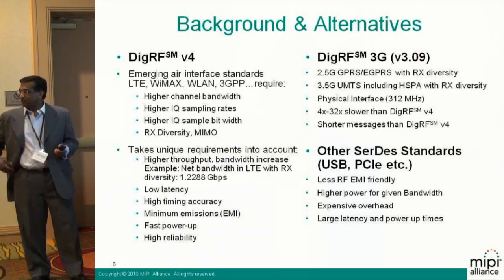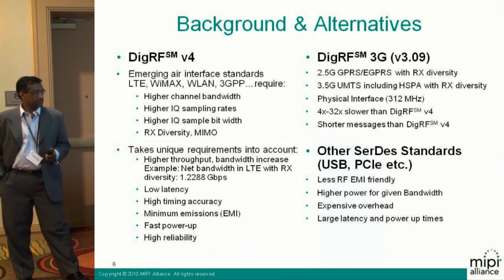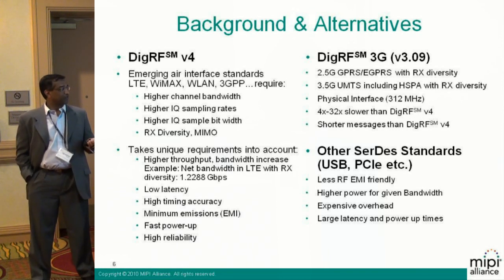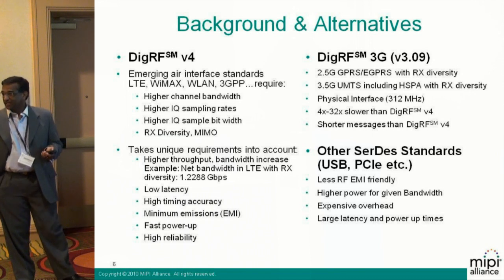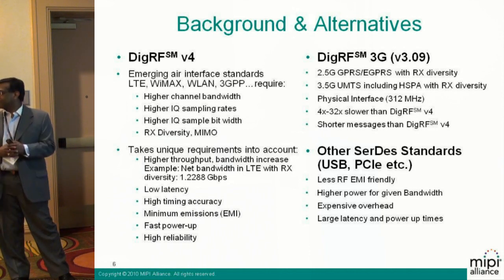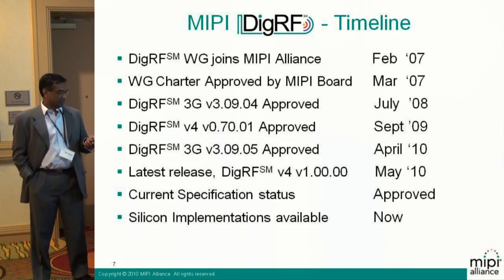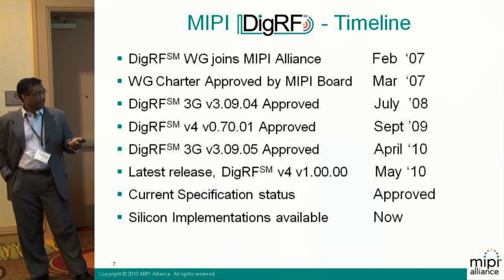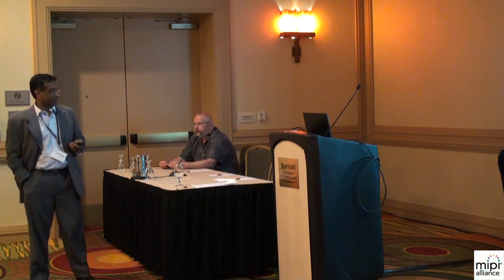MIPI Alliance DigRF WG (2/2)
Ignatius Bezzam of Arasan Chip Systems provides an overview of the MIPI Alliance DigRF Working Group.

The DigRF WG was formed as a working group in April 2007. The group is focused on developing specifications for wireless mobile RFIC to BBIC interfaces in mobile devices.

The group's current charter is split into short and long term development efforts. The short term development will focus on a specification targeted for completion by end of 2007 for LTE and WiMax air interface standards. The longer term development will focus on future air interface standards which promise further improvements in high speed, data optimized traffic. In addition, the future work will seek to harmonize efforts with the PHY and UniPro Working Groups.

These specifications will describe the logical, electrical and timing characteristics of the digital RF-BB Interface with sufficient detail to allow physical implementation of the interface, and with sufficient rigor that implementations of the interface from different suppliers are fully compatible at the physical level.